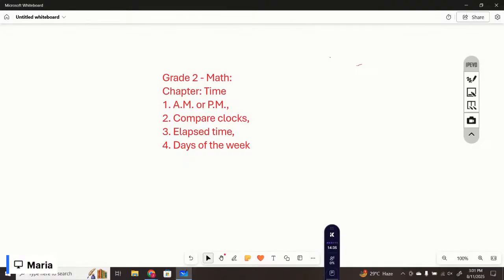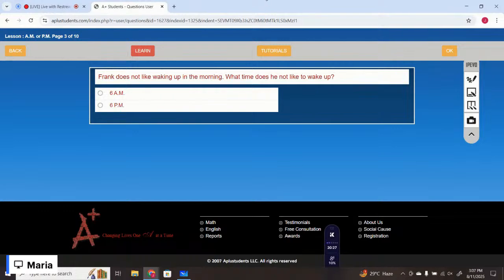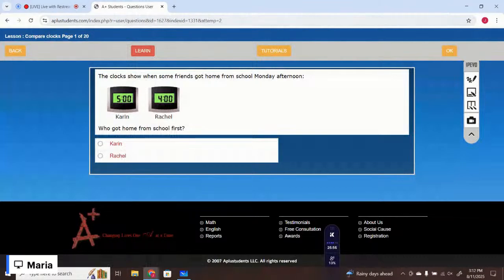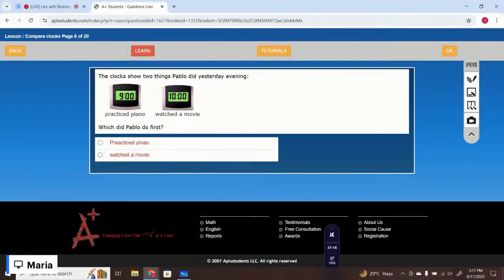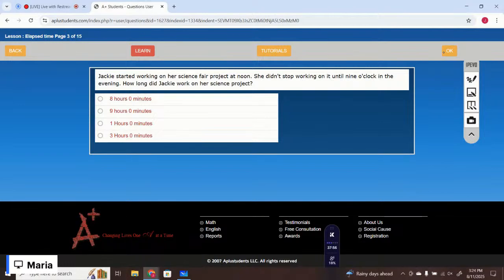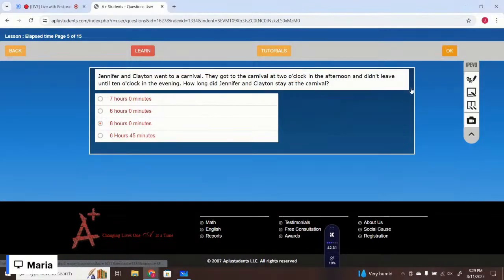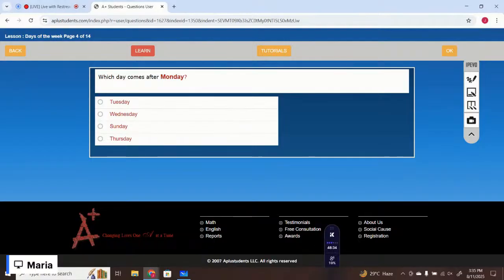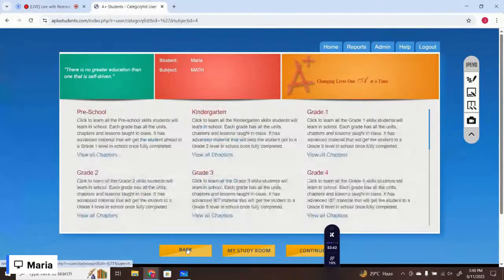Grade 2 - Math: Time